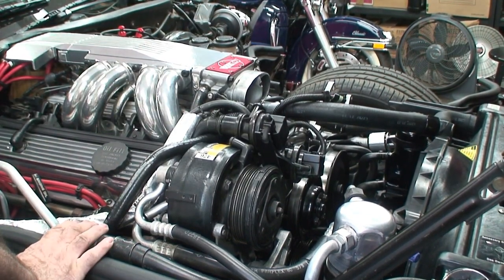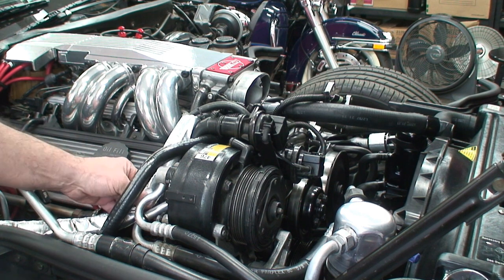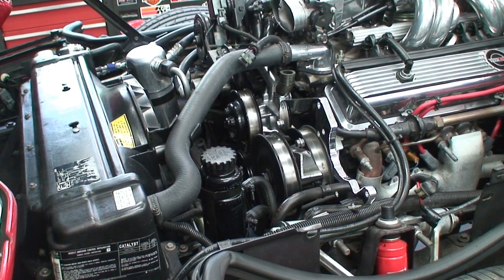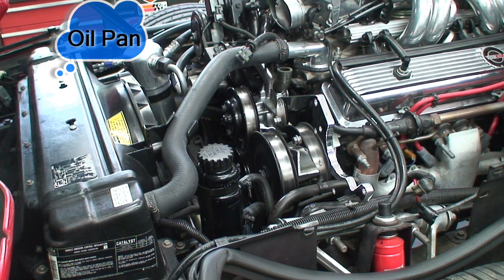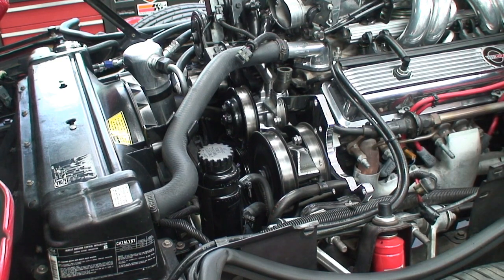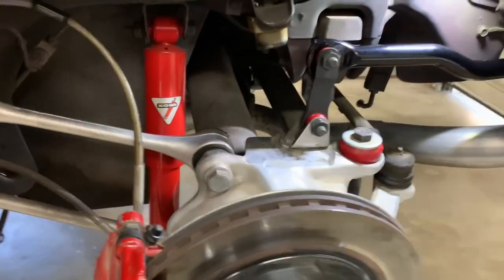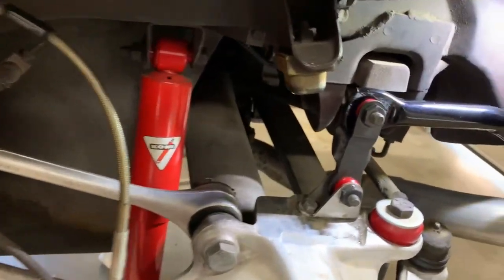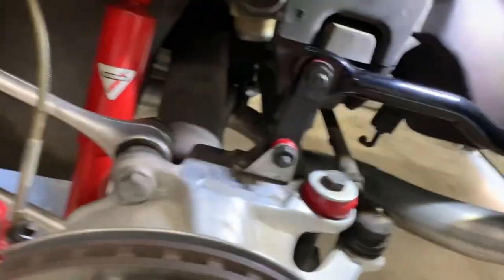Back to the Supercharger - The new beginning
In this YouTube video titled "Back to the Supercharger - The new beginning", we follow the journey of Ed from Corvette Ed's Garage as he works on supercharging his C4 Corvette. However, his plans hit a bump when he receives a DMV notice to register and smog his vehicle. To comply with regulations, Ed had to remove some of the supercharger equipment, already installed and re-install all the stock parts for the smog check. This allowed him to gain two extra years before the next smog check.

After completing the smog check, Ed went back to the drawing board (The new Beginning) and re-installed the FMU while completing the wiring on the high flow fuel pump. He also decided to add a performance Addco sway bar as a bonus to enhance the performance of his Corvette. With all the modifications completed, Ed is back on track to supercharging his Corvette and achieving the performance he desires.

Overall, this video showcases the challenges car enthusiasts face when modifying their vehicles with supercharger to increase performance. It also highlights the importance of complying with regulations to ensure that the vehicle remains road legal. The video provides valuable insights into the process of supercharging a car and the modifications required to enhance performance.

00:00 Introduction
02:02 Channel plug
02:40 FMU reinstalled
06:13 Emission equipment removed
07:18 FMU fuel lines install discussion
07:50 Supercharger bracket install discussion
08:32 Sway Bar install discussion
11:56 High flow fuel pump hoses & boot neck replacement
13:35 High flow fuel pump wiring & routing
15:59 Suspension discussion & recap
17:49 Outtro